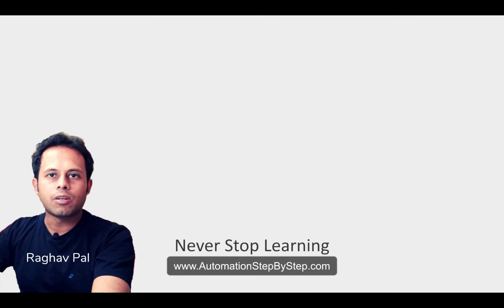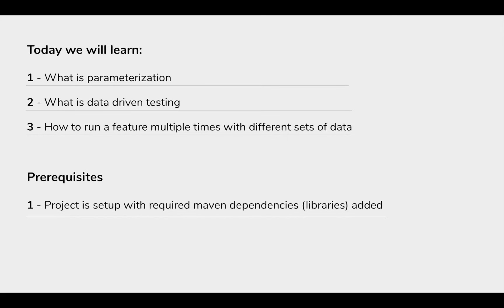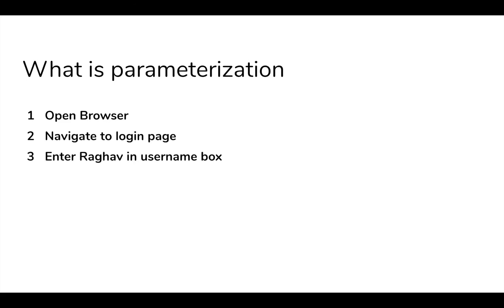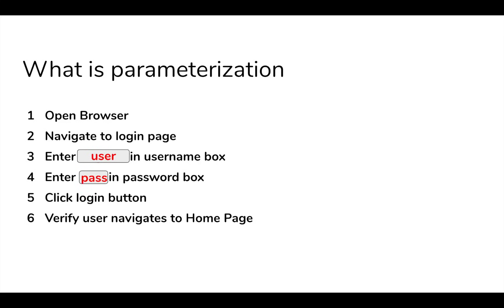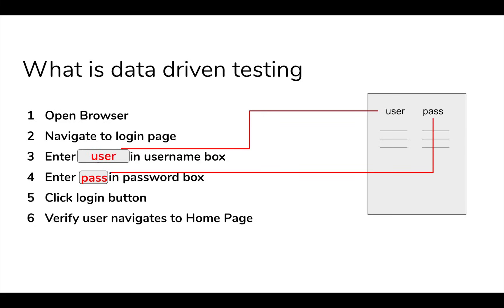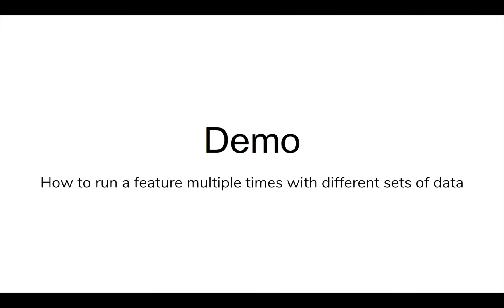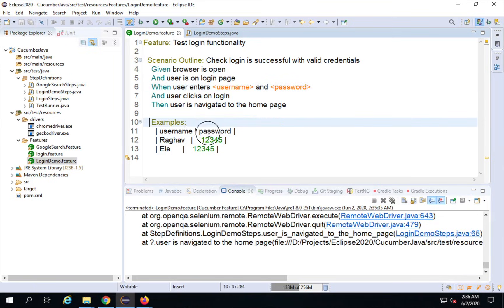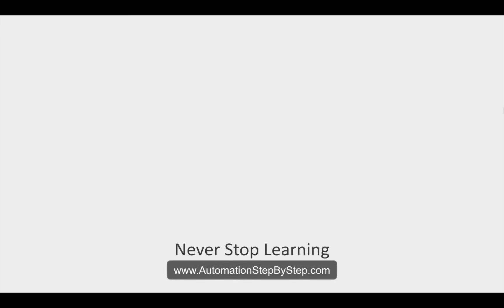Selenium Cucumber Java BDD Framework 5 - Parameterization & Data Driven Testing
Today we will learn:
1 - What is parameterization
2 - What is data-driven testing
3 - How to run a feature multiple times with different sets of data

Prerequisites (Completed in earlier session)
1 - Project is setup with required maven dependencies (libraries) added
2 - A sample login test

Step 1 - In the feature file select the values that need to be parameterized
Step 2 - Put the values within conical brackets or double quotes (Parameterization)
Step 3 - Change Scenario to Scenario Outline
Step 4 - Add Examples section
Step 5 - Add data for the parameters in the Examples section
Step 6 - Update step definition to get values from feature file Examples section
Step 7 - Run and verify

If my work has helped you, consider helping or any animal welfare group near you, in any way you can